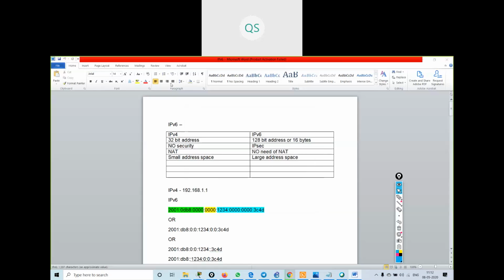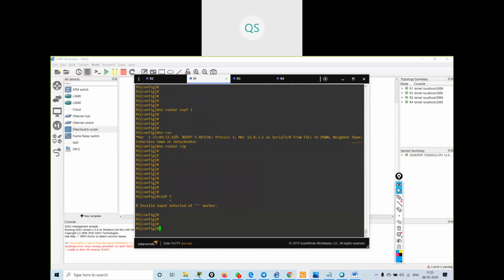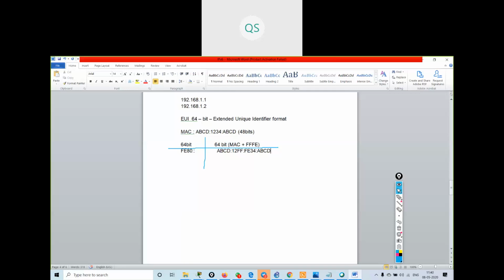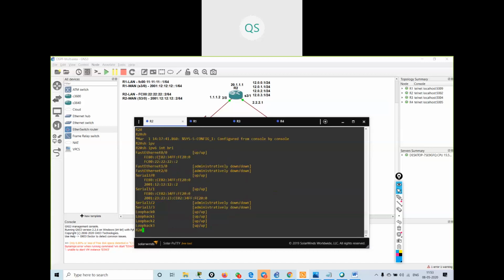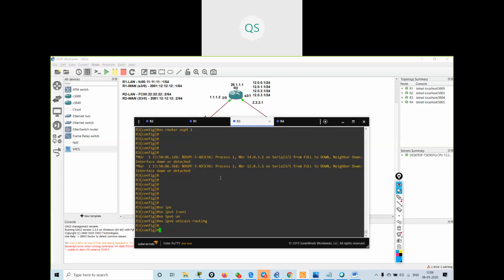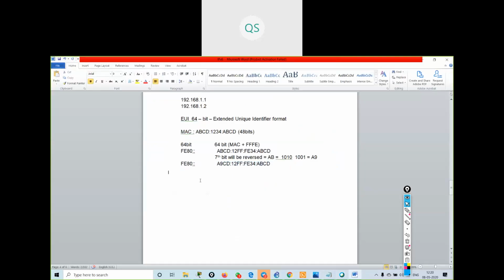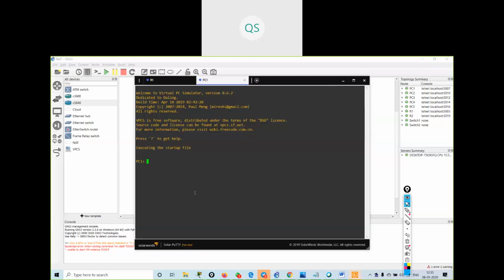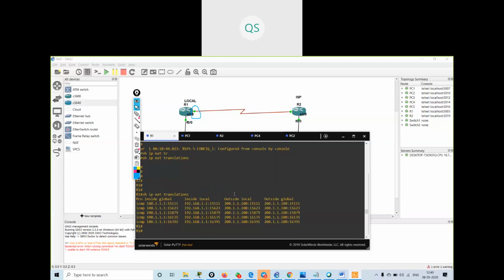CCNP (ENCOR) Lecture 20